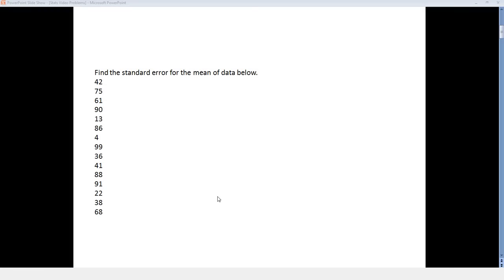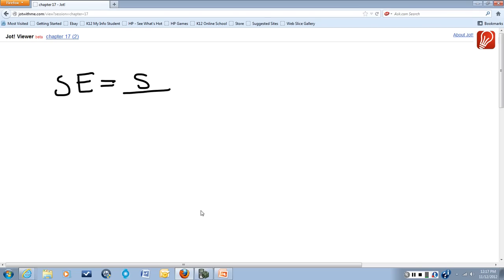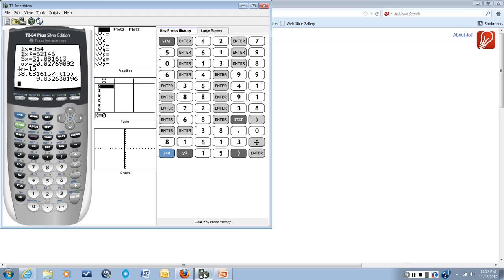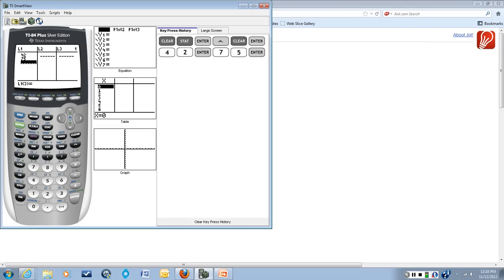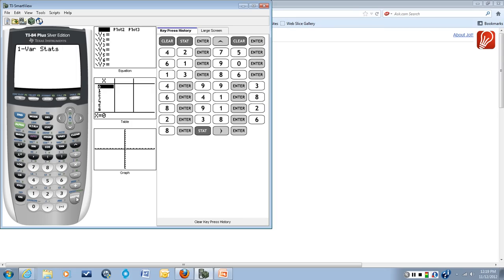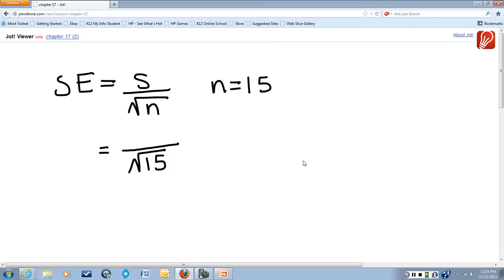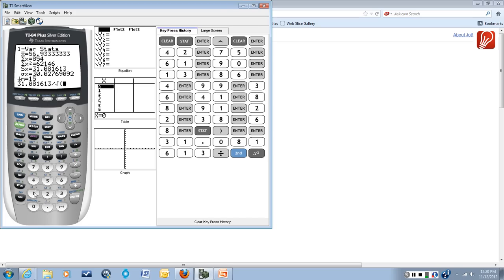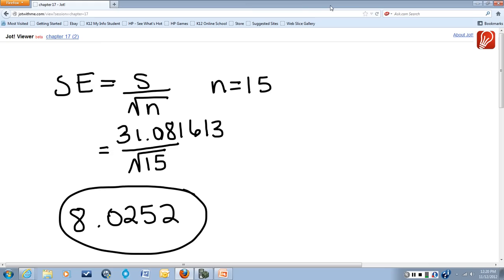Standar Error from Data (1-sample mean)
Find the standard error fro one-sample mean given a sample (17.2)